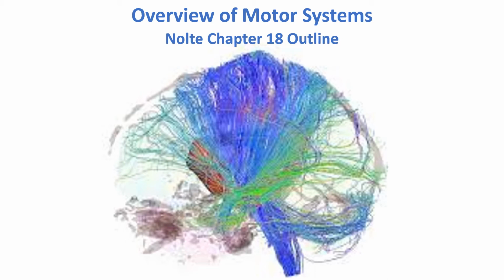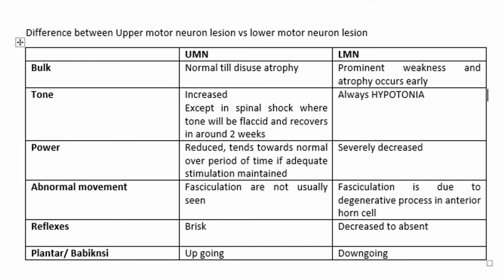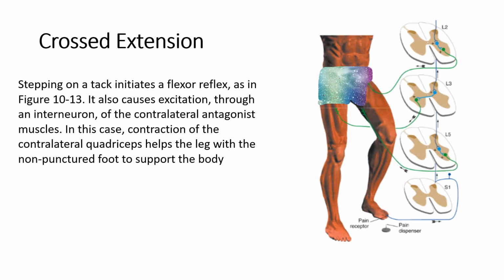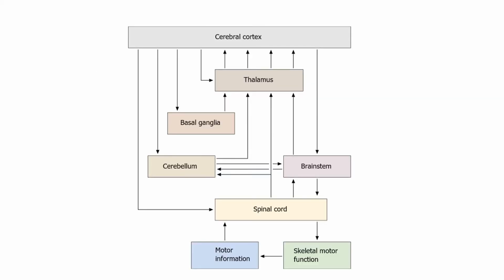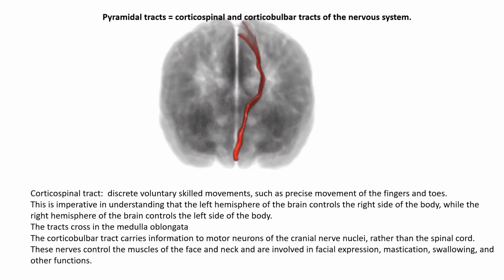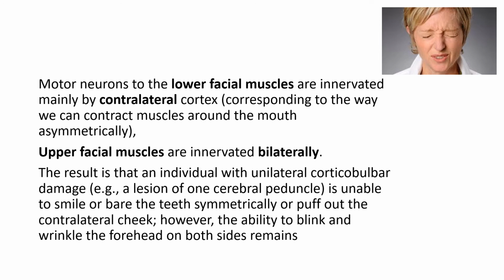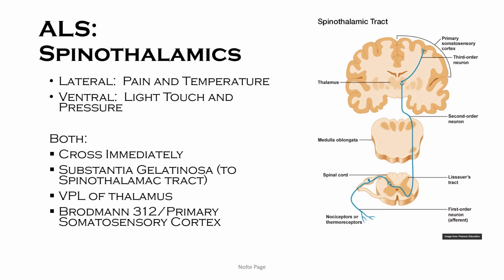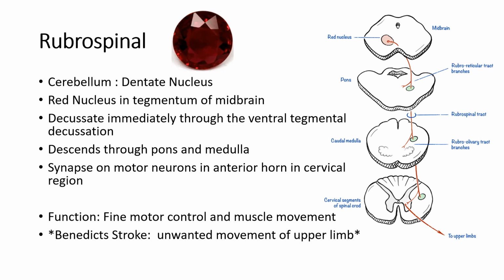Ch 18 with Tracts